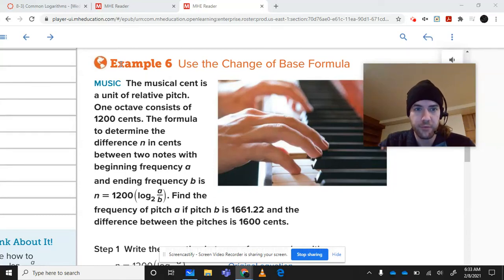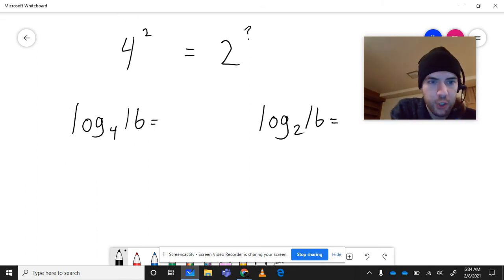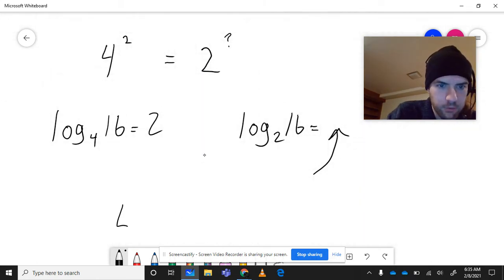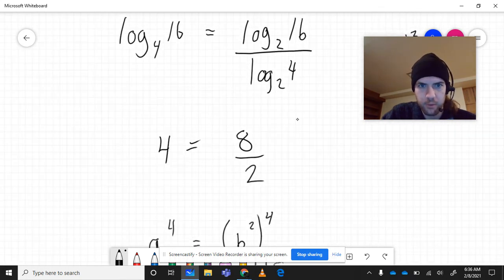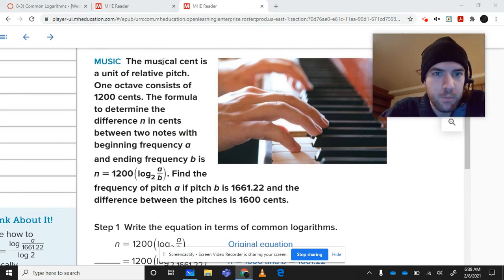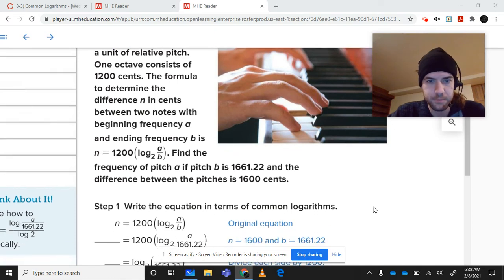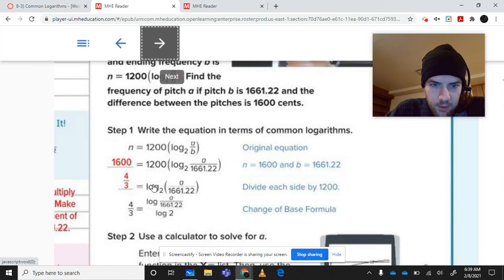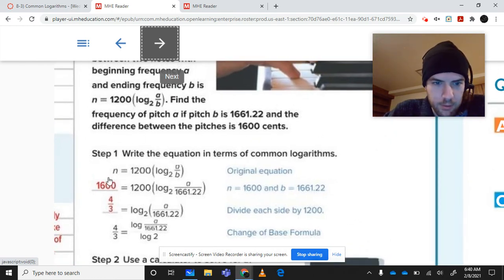Example 6: Use the Change of Base Formula